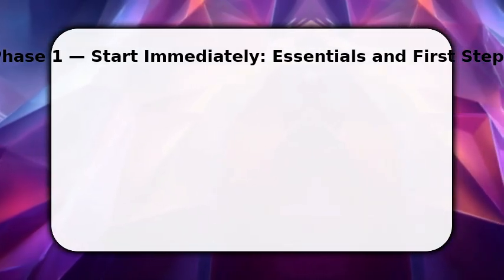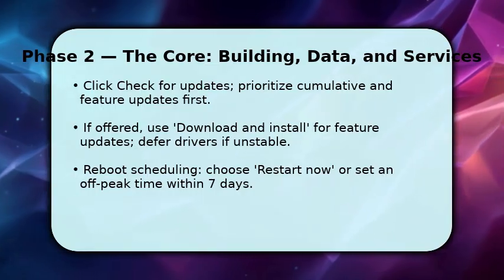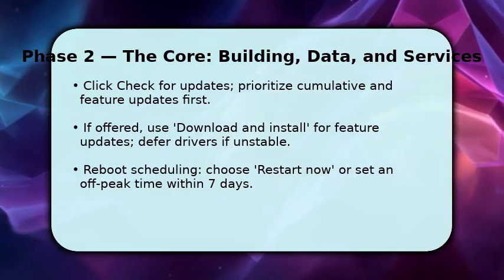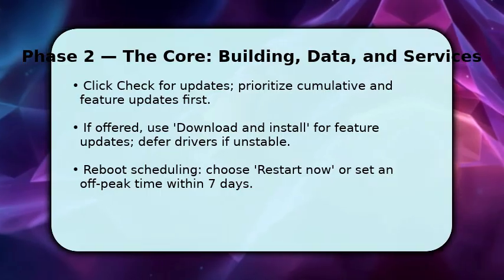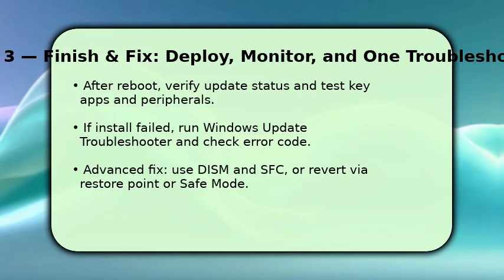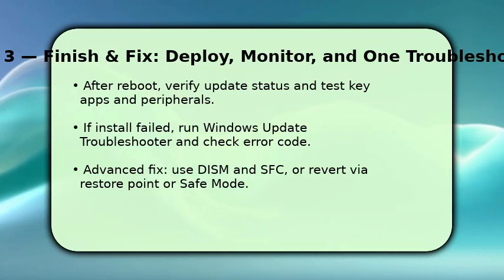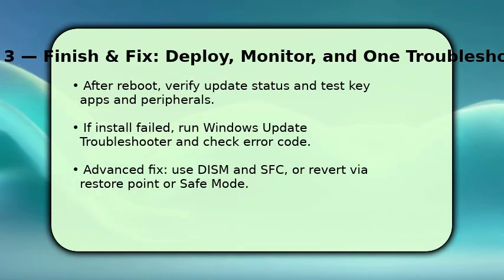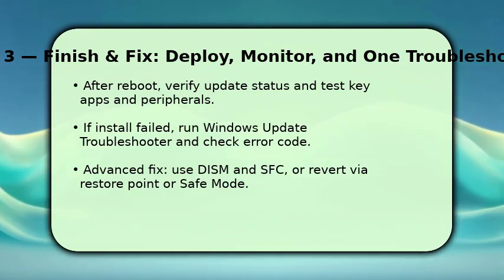How to Update Windows 10 and 11 (only Way)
How to Update Windows 10 and 11 (only Way) | 🔒 Surfshark VPN Deal — Stay private and secure. $1.99/mo + 3 Months Free ▸

Learn the essential steps for updating Windows 10 and 1laus, ensuring your system is secure with the latest features. This guide covers checking updates before installation, downloading necessary files from Microsoft's official site or through built-in tools like Media Creation Tool.

Windows Update, Update Windows 10/11, Media Creation Tool, Secure System Updates, Latest Features for Windows, Checking For Updates Before Installation, Downloading Microsoft Updates